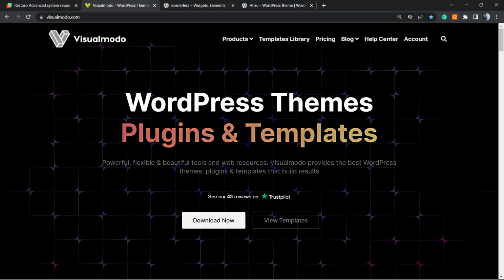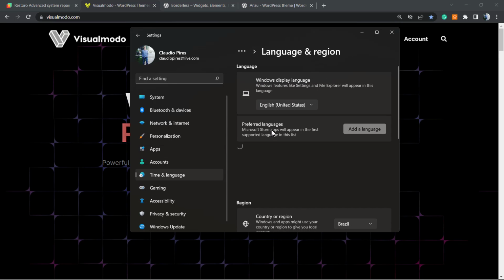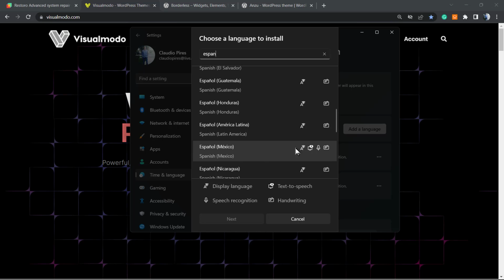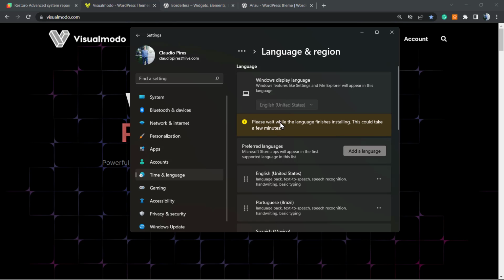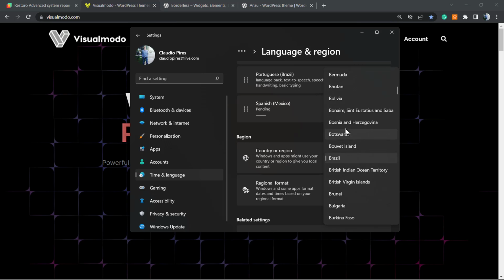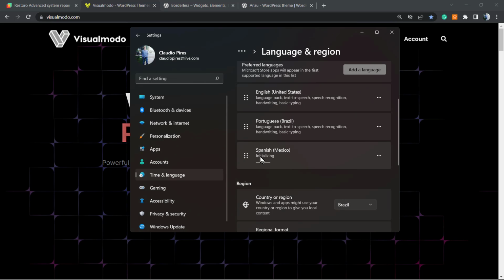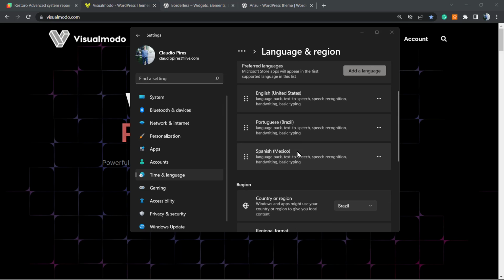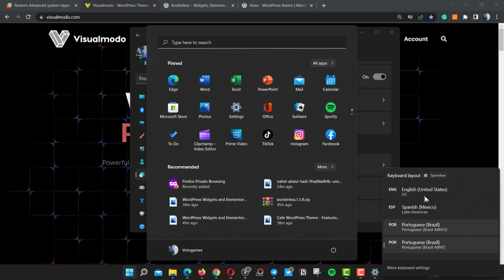How To Change Windows 11 System Language Fast? 🇩🇪🇪🇸🇺🇸🇧🇷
In today's video tutorial you'll learn how to change your Windows 11 system display language in a simple, fast and effective method.
The selected display language changes the default language used by Windows features such as Settings and File Explorer. Select Start - Settings - Time & Language - Language & Region. Select a language from the Windows Display Languages   menu or select Add Language next to Preferred Language to install the language you want (if not listed).

Windows allows users to change the language in which text is displayed in the system's menus and other graphical elements. However, due to certain limitations, sometimes you may not be able to change the display language. This shouldn't worry you as you can easily customize the settings and choose your preferred system language in a few simple steps.

Why can't I change my Windows display language? Not being able to change the display language can be frustrating because you need to know what you're doing on your device. If you can't maneuver, you might get stuck for a while. At first glance, this may seem like a small problem, but it's actually very important if you plan to use your computer in multiple languages.